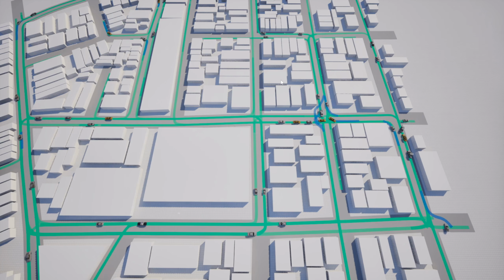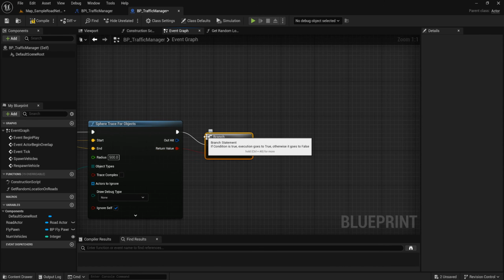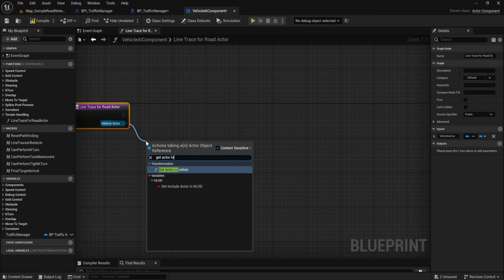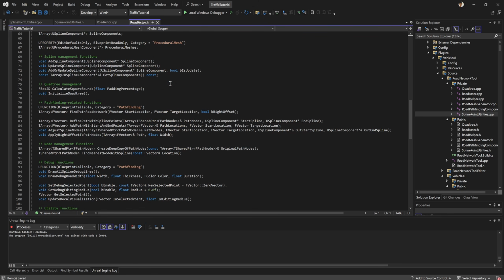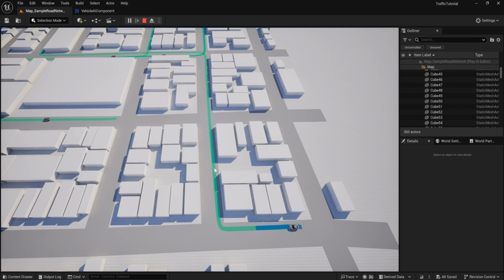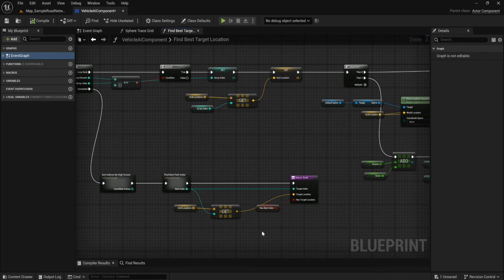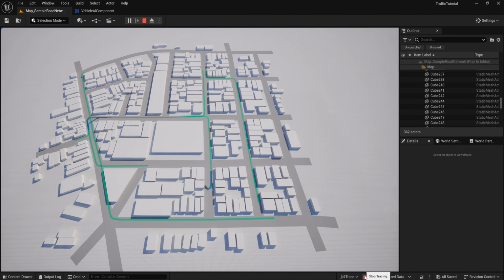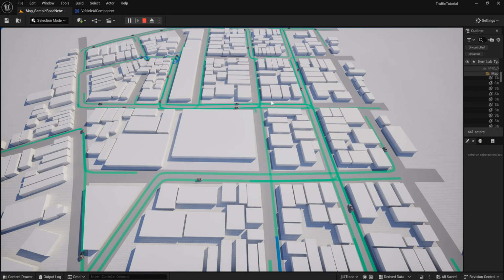Unreal Engine AI Vehicle Tutorial 17: Spawn Traffic System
In this tutorial, we will set up a Traffic Manager to spawn vehicles and assign target locations for each one. We’ll use Unreal Insight to analyze performance issues and implement multithreading to optimize key functions. Additionally, we’ll create a Vehicle AI Component parent class to manage AI behavior efficiently. By the end, you’ll have a more optimized and prepared for traffic system in Unreal Engine.

Chapters:
Intro: (0:00)
Spawn Vehicles from Traffic Manager: (0:24)
Set Each Vehicle's Target Location: (18:23)
Fix Offset Spline Path: (33:35)
Optimize Grid Trace Functions: (57:38)
Spline Path When Controlling Selected Vehicle: (1:21:03)
Outro: (1:31:52)